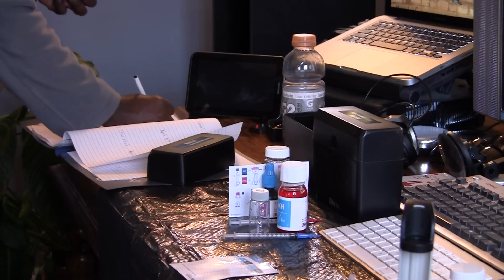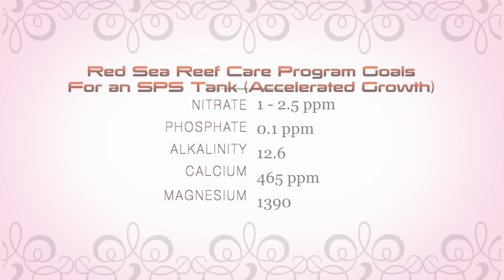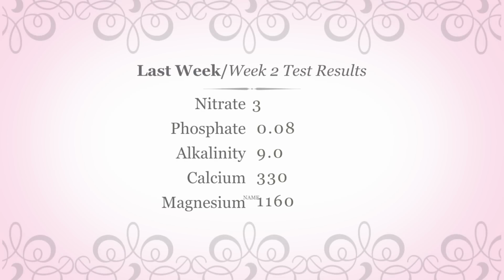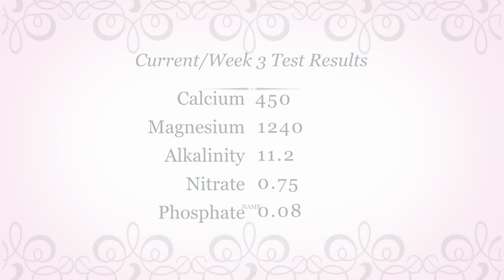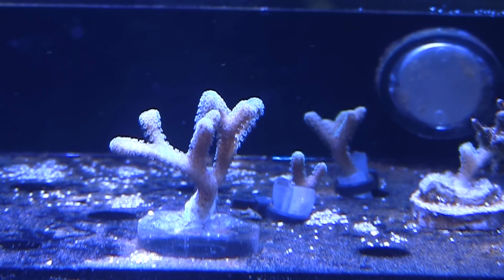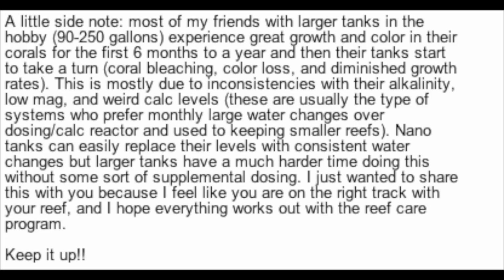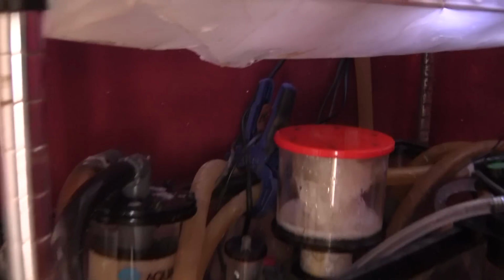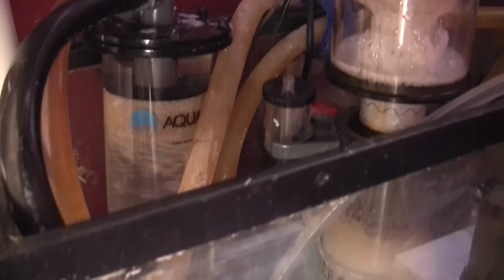Week 3 - My Experience w/the Red Sea Reef Care Program (Results are in)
Full Frame Camera Gear
Lumix S5
Viltro 20mm f2.0 L Mount
Sigma 35mm f1.4 L Mount
Panasonic 20 - 60mm f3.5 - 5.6 L Mount

Micro Four Third Camera Gear
Lumix GH5
Sigma 16mm f1.4
Sirui 35mm Anamorphic Lens
Sirui 50mm Anamorphic Lens
Lumix 35-100mm f2.8
Lumix 25mm f1.7

My Stabilizers
DJI RSC2
Zhiyun Crane 2
Edelkrone Slider Plus v2
Edelkrone Head one
Edelkrone tilt head v2
Edelkrone Quick Release One

My Drones
DJI Mini 2
DJI Phantom 4 Pro

Lumix GH5
Sigma 16mm f1.4
Lumix 35-100mm f2.8
Lumix 25mm f1.7

My Stabilizers
DJI RSC2
Zhiyun Crane 2

My Drones
DJI Mini 2